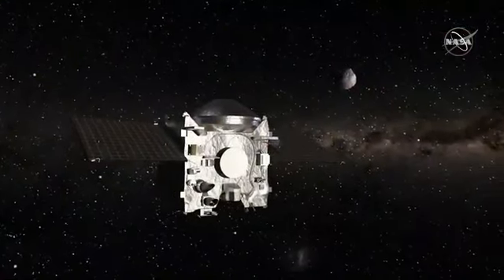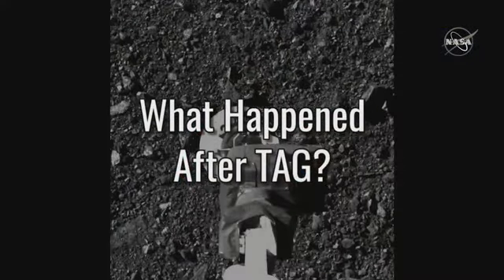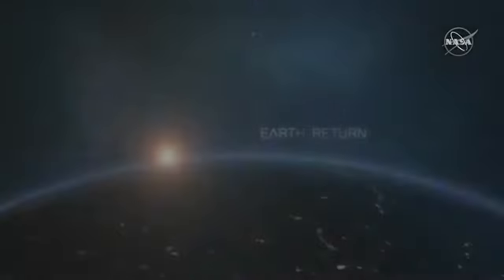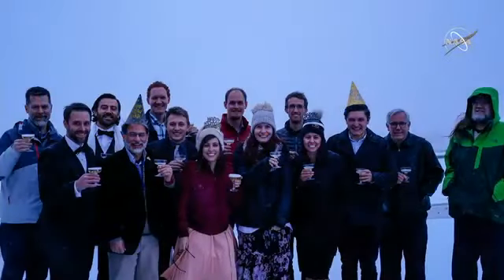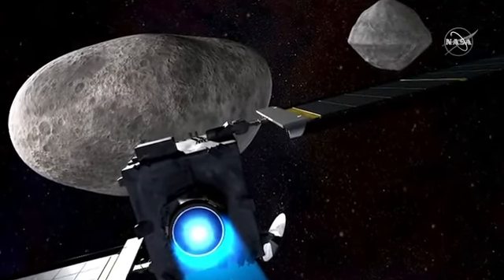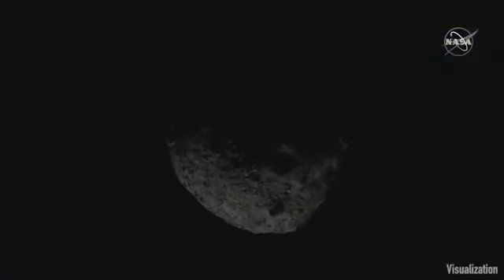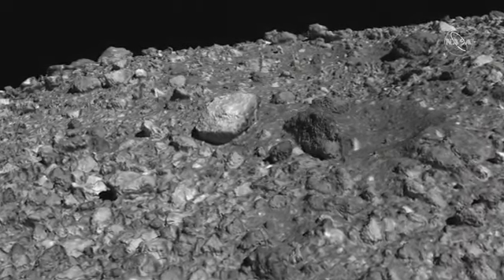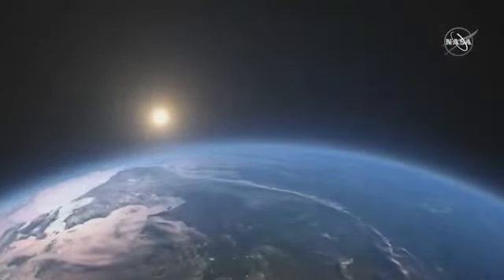Farewell to Asteroid Bennu // NASA